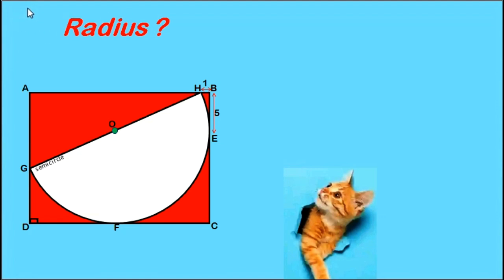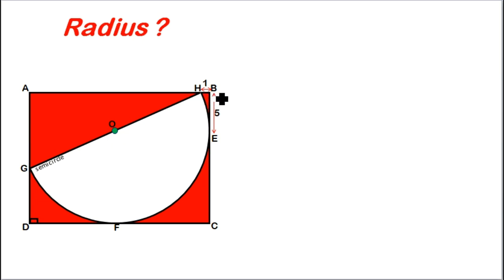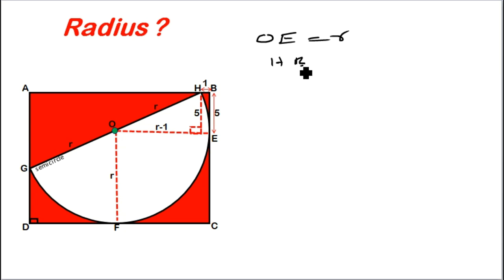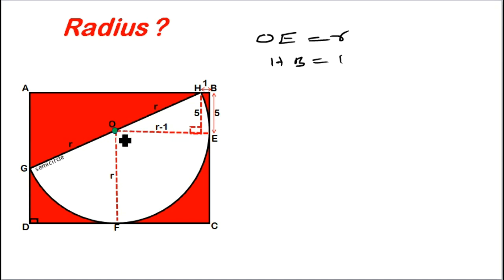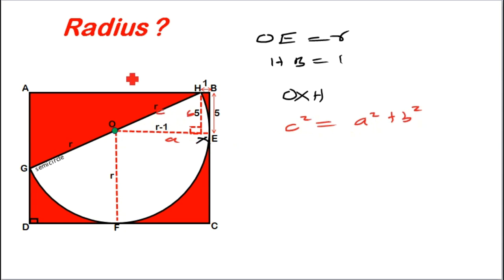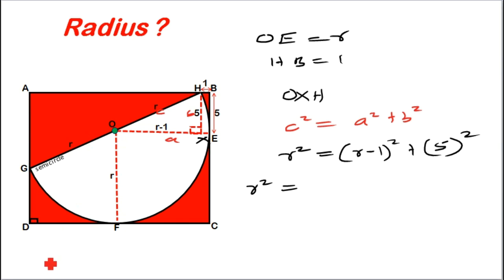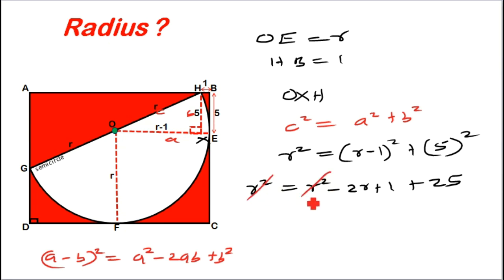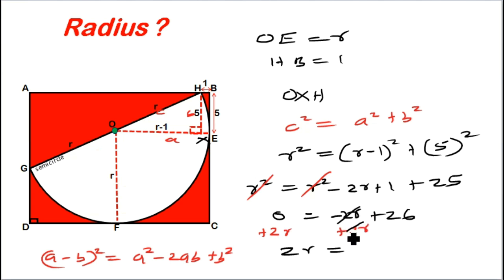Can you find the radius? | (Inscribed Semicircle) | Geometry Olympiad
Simple Trick!!